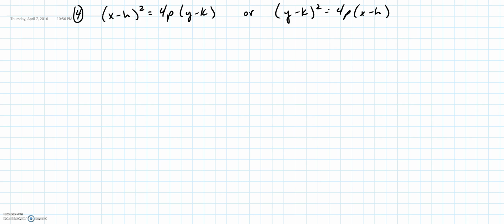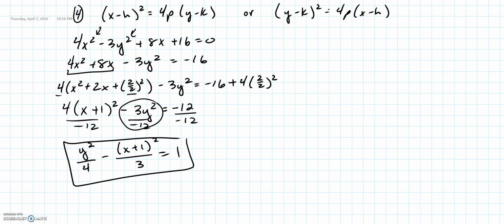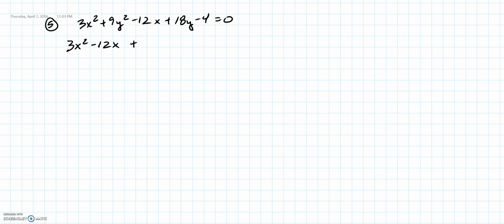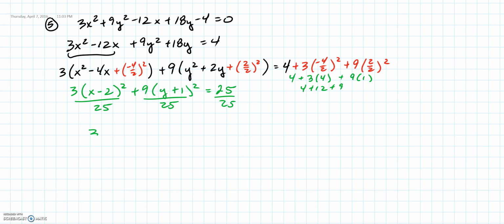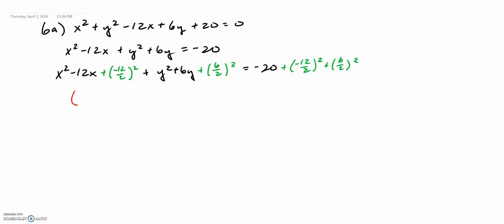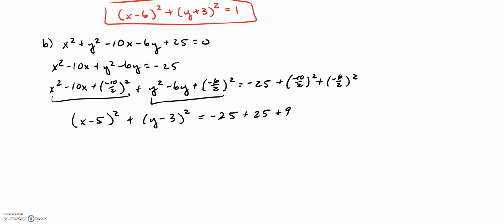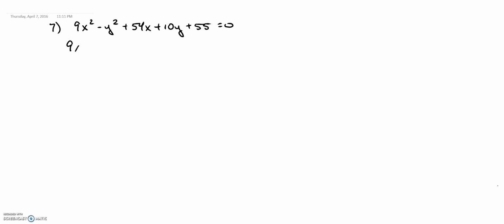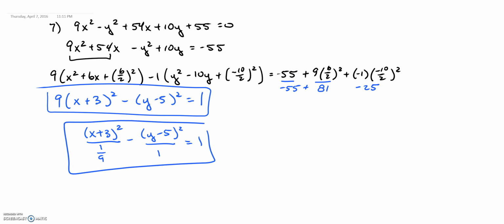Unit 9A Review Part 2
Questions #4-7 from Unit 9A Review